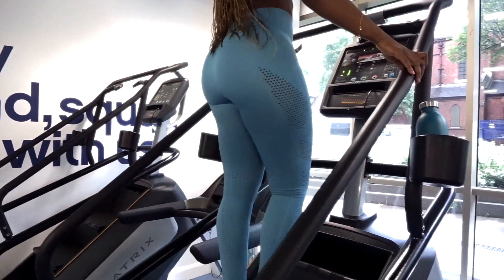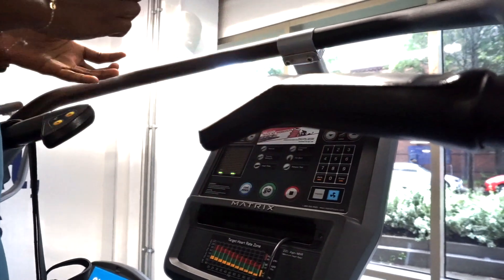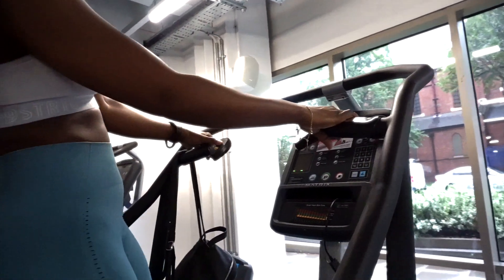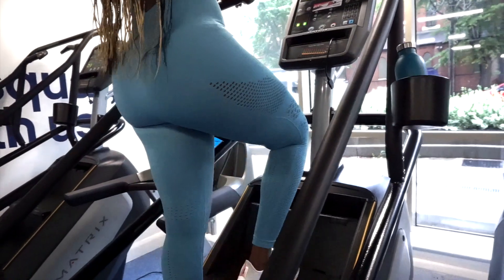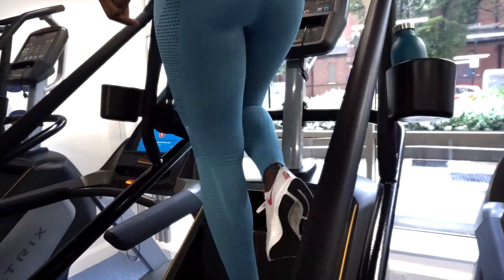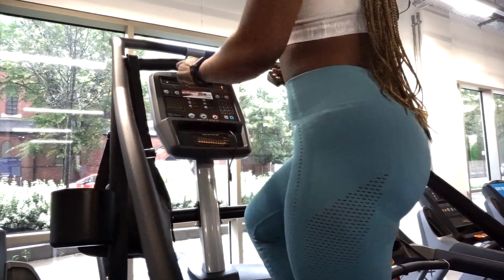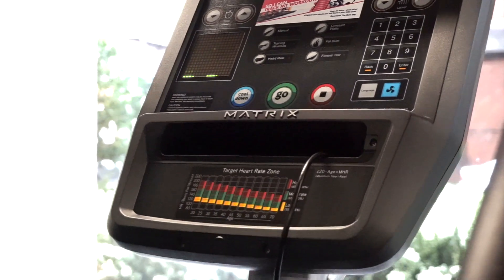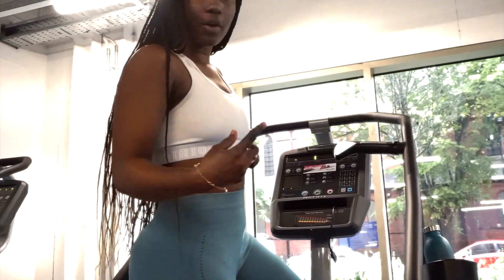Lower Body || How to use gym machines || Stair-master Machine || Benefits || Step By Step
I did a Lower Body focused, how to use the StairMaster gym machine step by step where I talk you through how to use it and some of the benefits of it.

Lights Used

Camera Used
Sony a5100